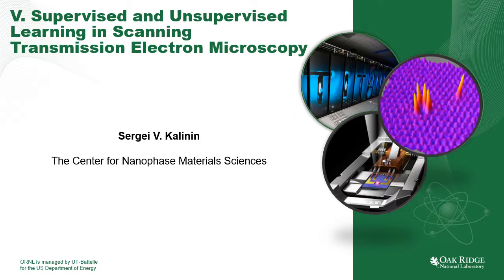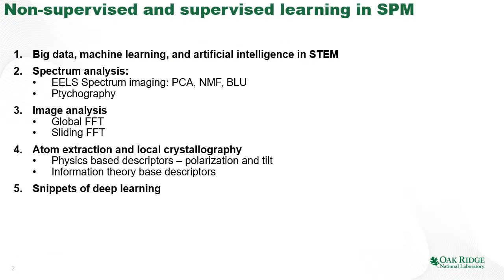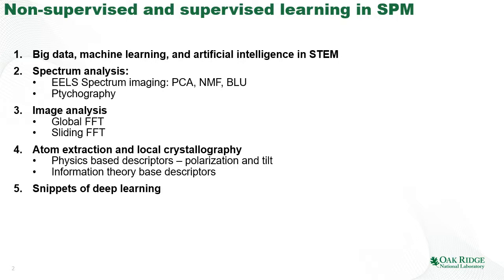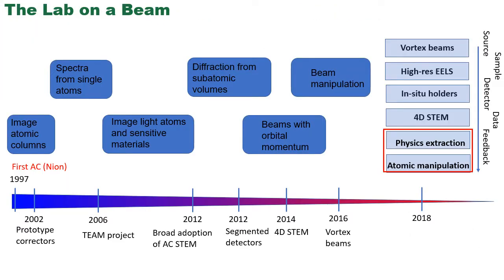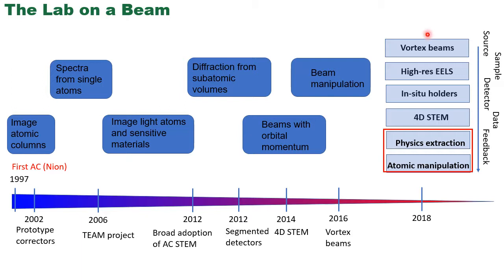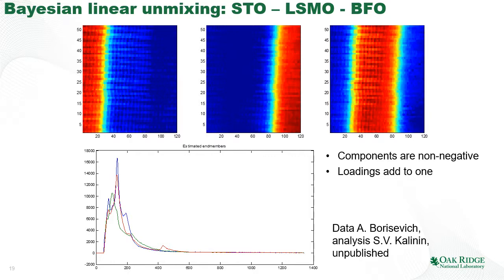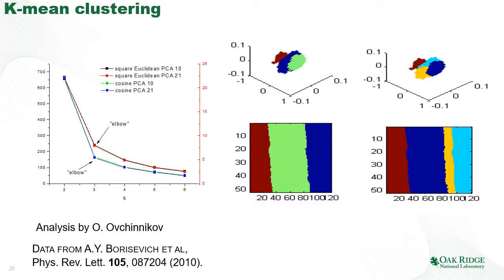ML-5: Machine Learning in Scanning Transmission Electron Microscopy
Overview of simple ML methods in EELS and STEM. Linear unmixing methods in EELS, sliding Fourier transforms, atom finding methods and local crystallography.